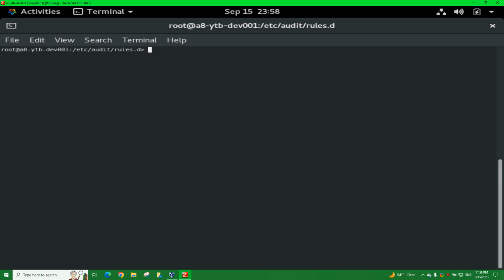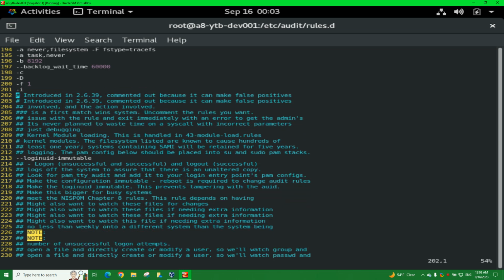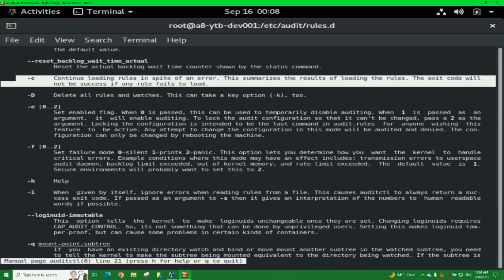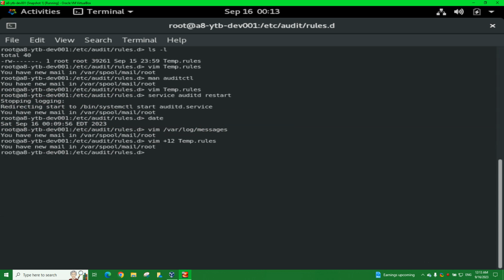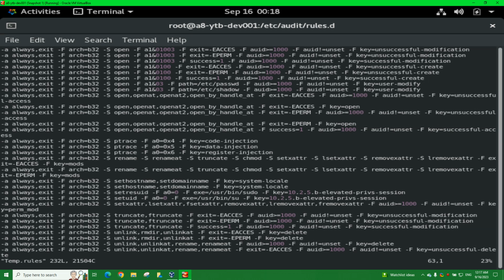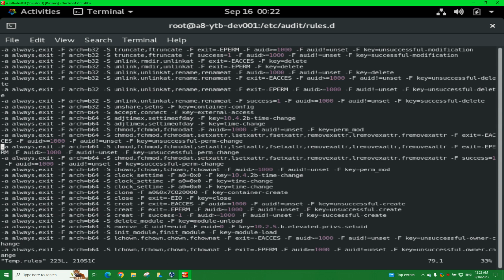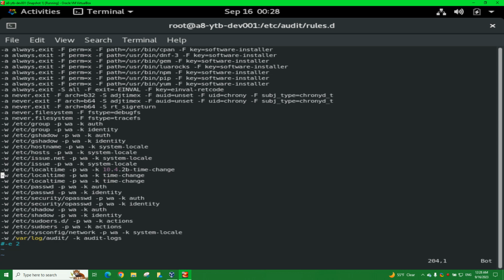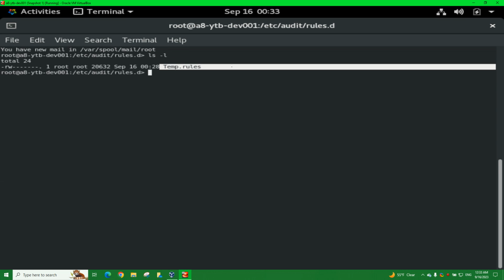Admin@LearnRHEL - Adv.008D - AUDITD RULES Troubleshooting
Subject: Troubleshooting the loading of audit rules.
Details: Audit Rule loading can be very tricky and many times there are expectations by your customers, managers, and cohorts to ensure the AUDIT Environment is meeting the full expectation.  If you need to meet such expectations, this video is for you.